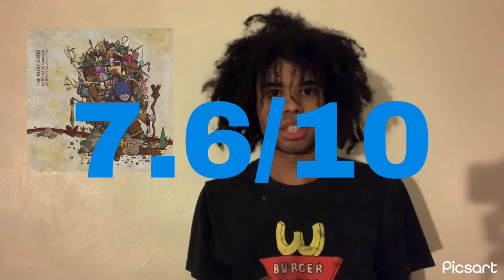Richard Dawson-The Ruby Cord ALBUM REVIEW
Artist: Richard Dawson
Album: The Ruby Cord
Genre: Avant-Folk, Progressive Folk

7.6/10

Disliked: The Fool

Meh: The Tip of an Arrow

Liked: The Hermit, Thicker Than Water, Museum, No - One, Horse and Rider